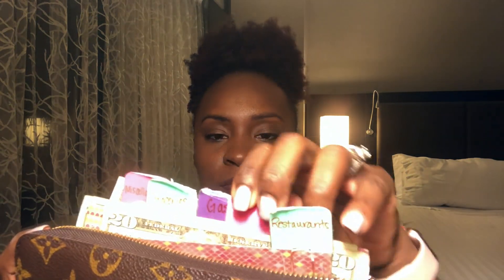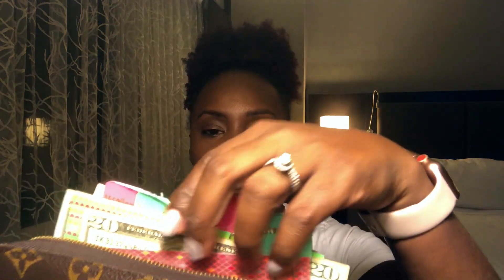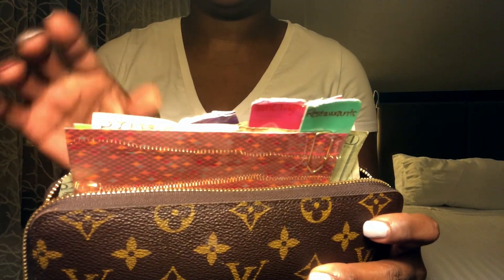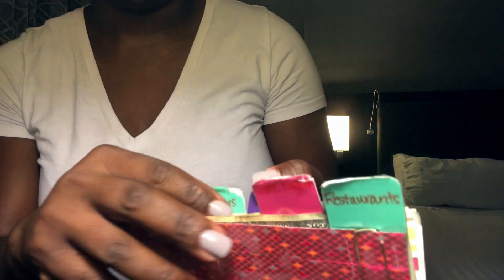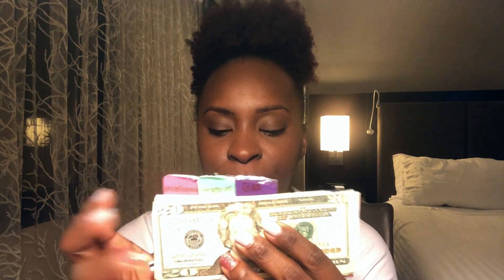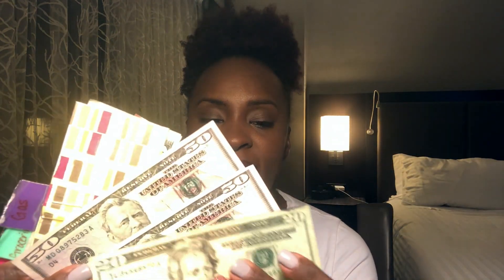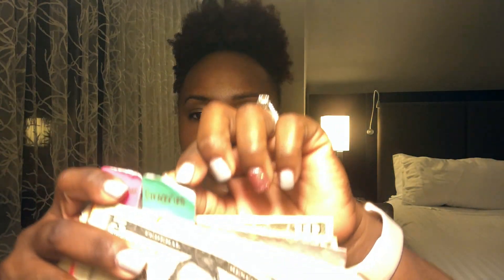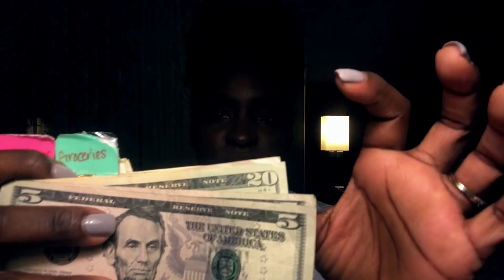Dave Ramsey Cash Envelope System Louis Vuitton Zippy Organizer Wallet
In this video, I describe how I created a cash envelope system in my wallet. I use Dave Ramsey's method of cash is king and his envelope system, but use my Louis Vuitton Zippy Organizer wallet to do it. I budget with a zero based budget system and I find that this method helps to keep me on budget.